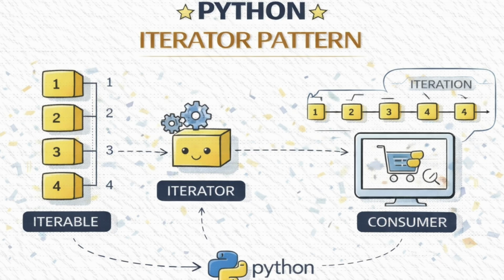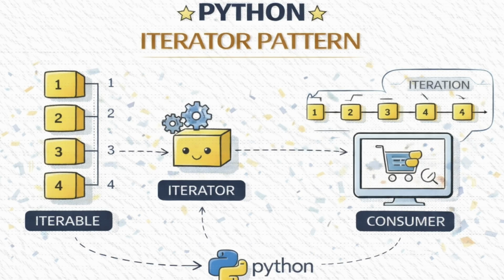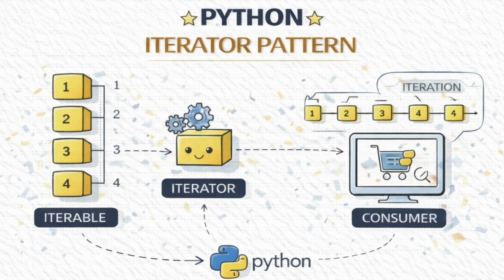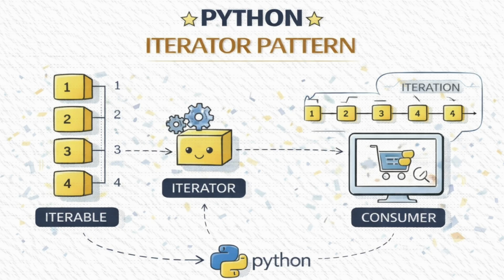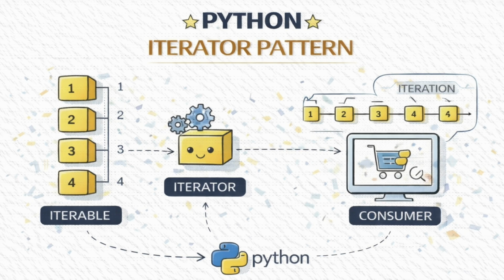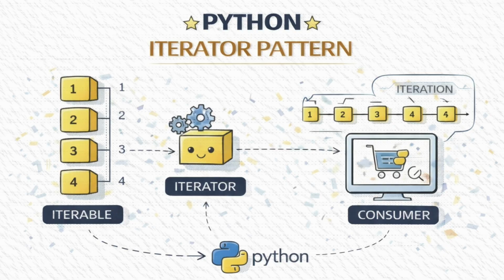Podcast - Iterator Design Pattern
- what is the iterator pattern
 how iterator works
- why is the iterator pattern important
- Python implementation of the iterator pattern